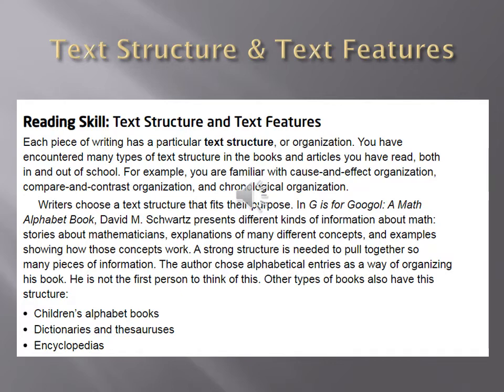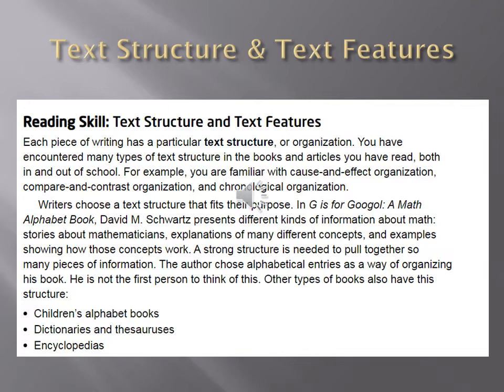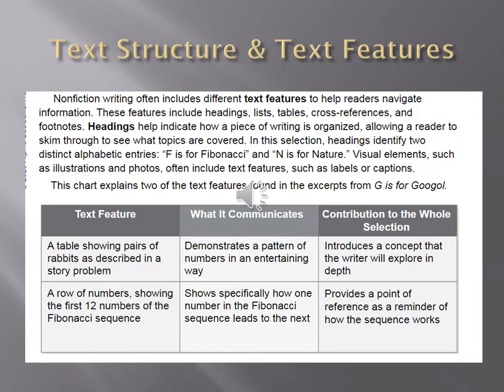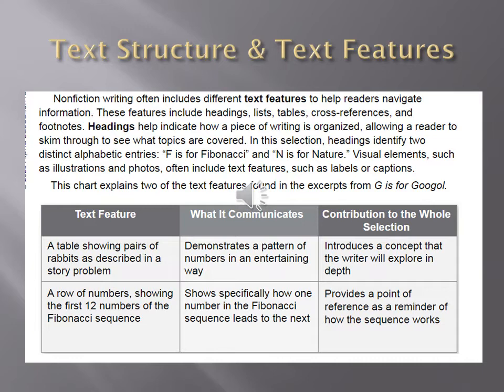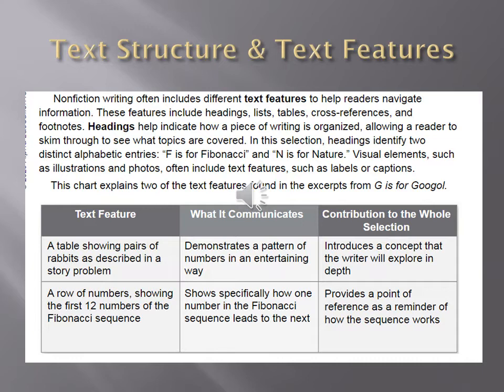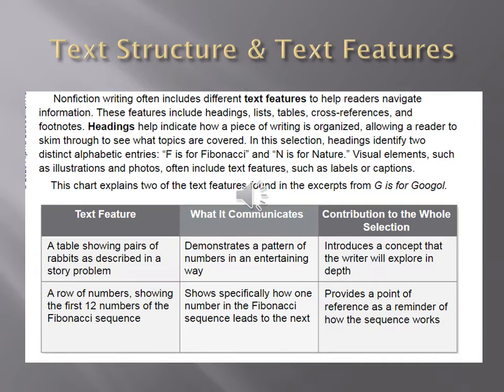W 9.2 (a) Grade 7 Literature